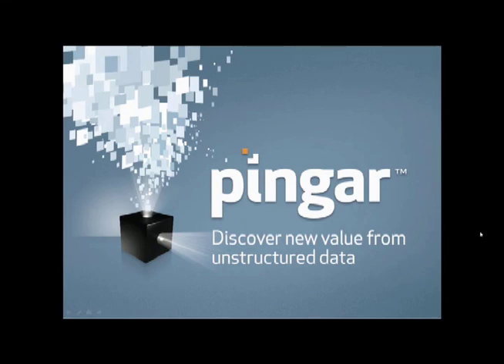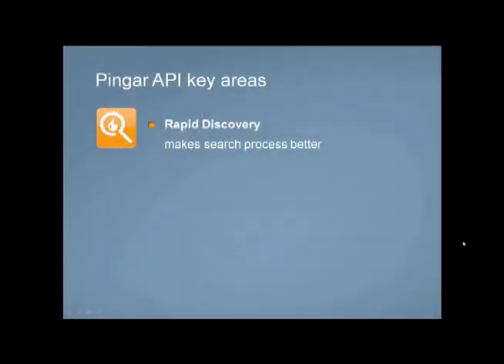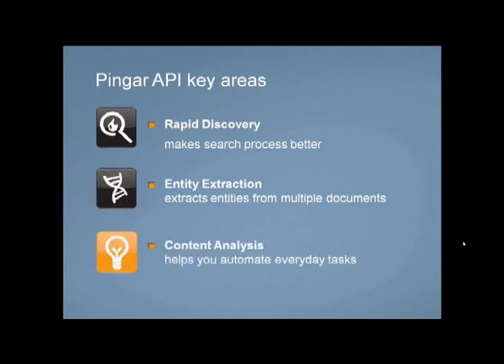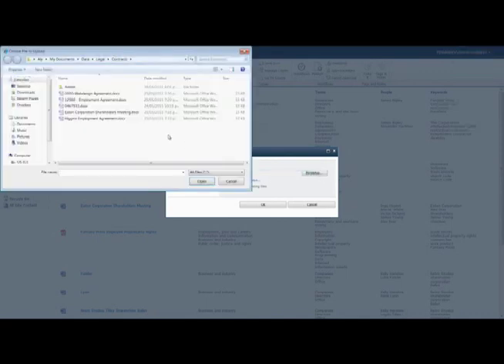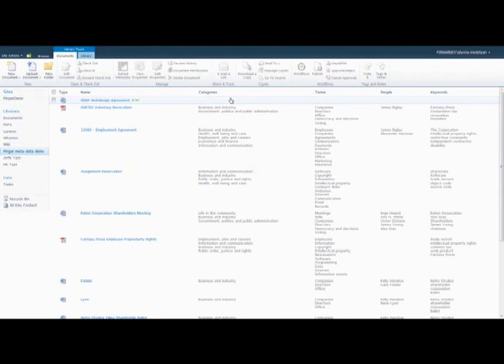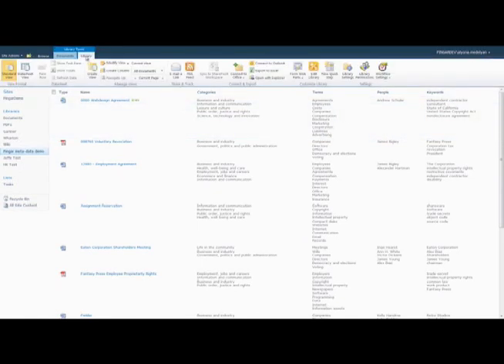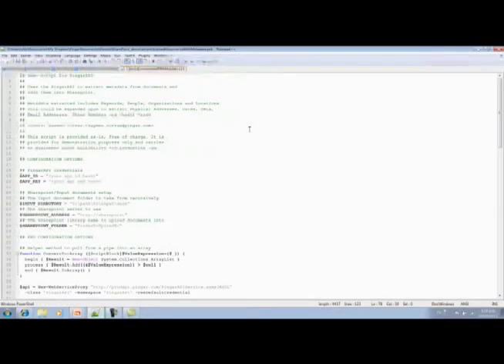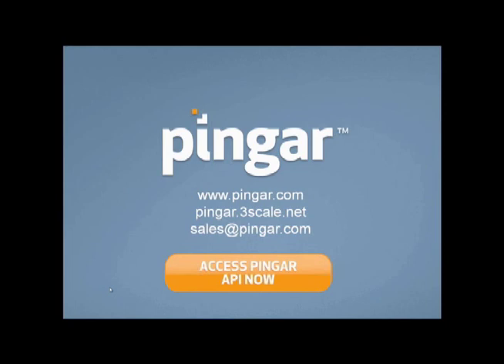One-Click Metadata Extraction in SharePoint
One-Click Metadata Extraction: Dr Alyona Medelyan, Chief Research Officer, Pingar, explains how to automatically create metadata with just one-click in SharePoint using Pingar's Entity Extraction components.